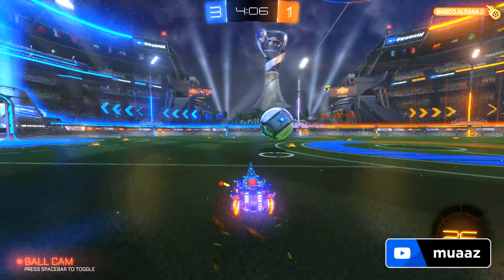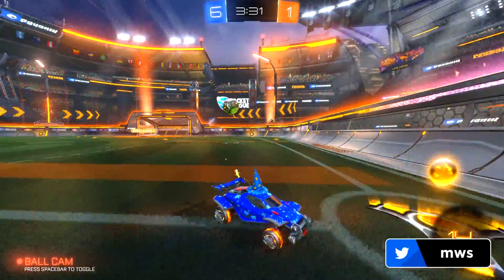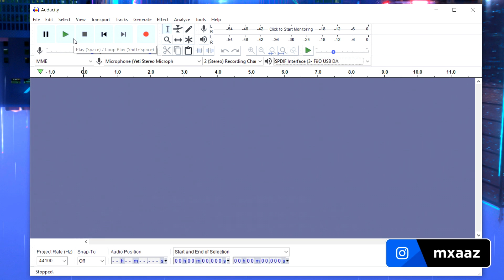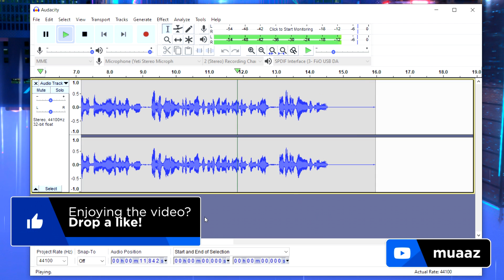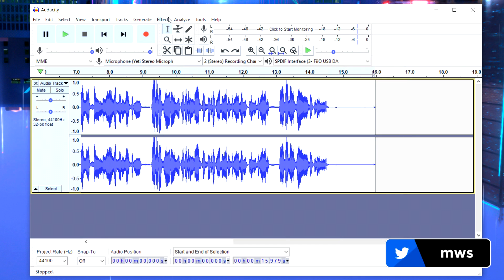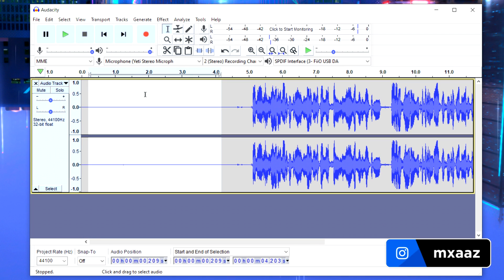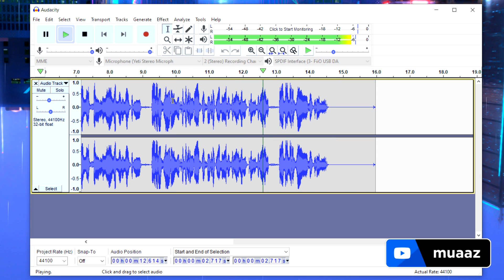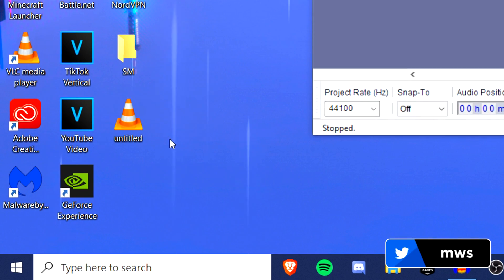How To Make ANY Mic Sound PROFESSIONAL 2020! 🎙️ (FREE Audacity Tutorial)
In this video I'll show "how to make your mic sound better" using Audacity in 2020. A lot of you asked me "how to make your mic sound professional" or just how to make a cheap mic sound better so that's why I make this Audacity recording settings guide. I also showed "how to remove background noise from a microphone" with audacity in this video, which will significantly help make a bad microphone sound better.

These in my opinion are the best audacity recording settings in 2020 and I say that because I covered multiple effects like the compressor and normalize tools,  and even noise reduction! A lot of you wanted me to show how to find equalization in audacity which is pretty hidden in the new Audacity 2.3.3 update! I showed how to do that in the video, so I hope you enjoy! :)